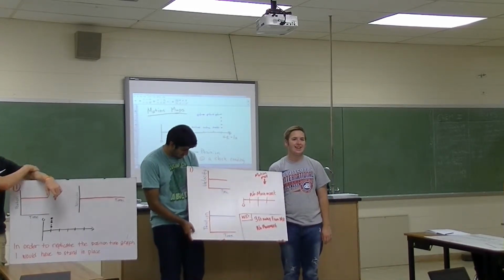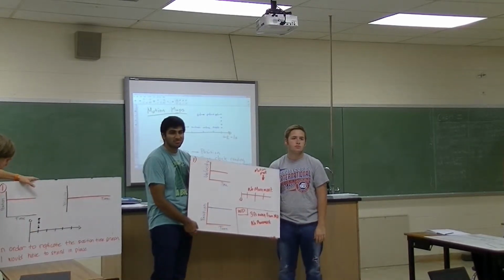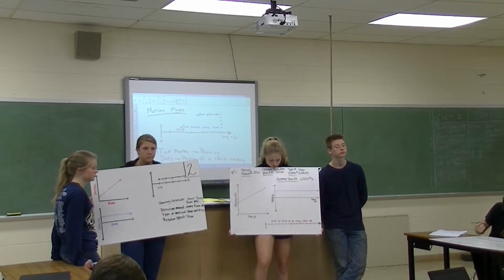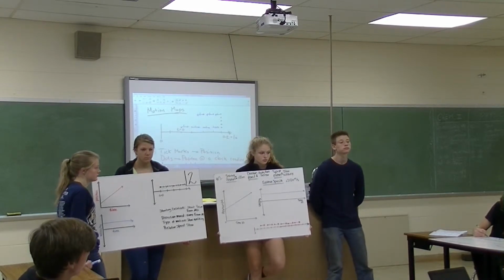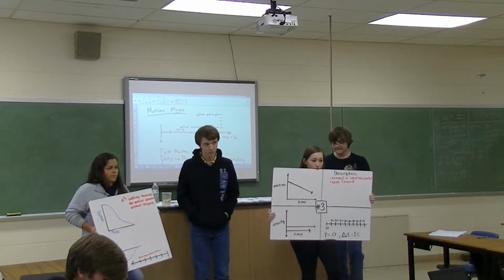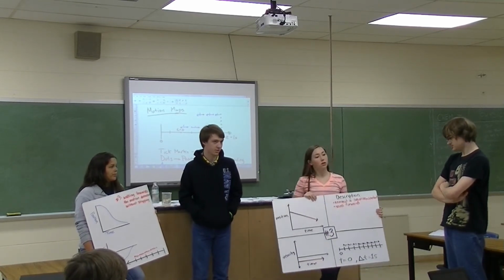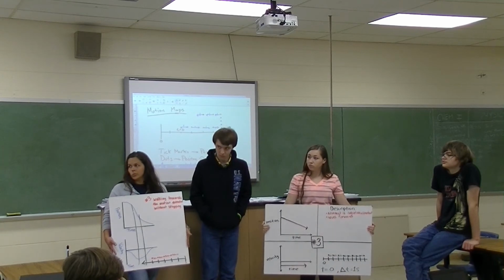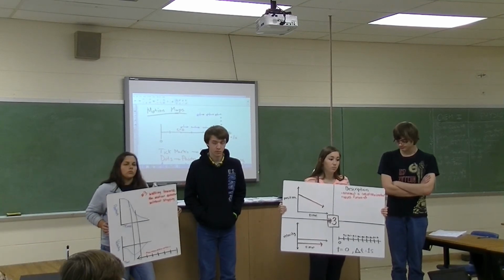Physics Whiteboard Session 10/8/15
This video was recorded in class on October 8.  We discussed Lab P.2.2 Motion Detector.  Key topics were motion maps, position v. time graphs, and velocity v. time graphs.